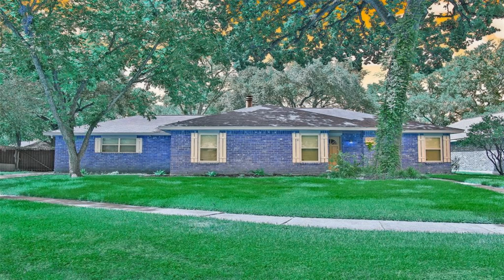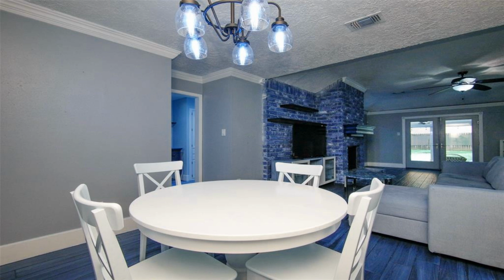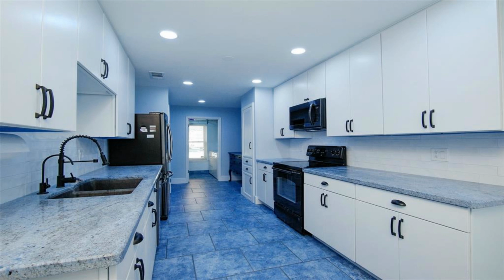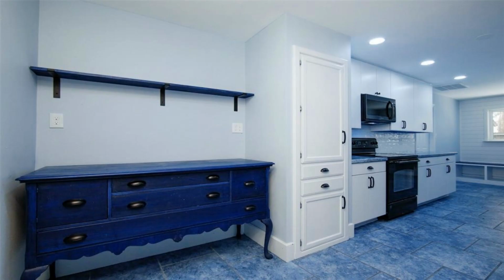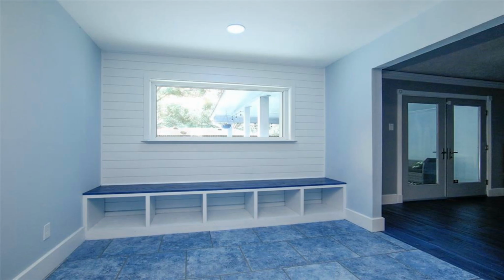12311 Pantano Dr Houston TX 77065 Is For Sale Only For $270,000 ($148/Sqft.)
This stunning, updated, one story home on a CUL DE SAC has LOW taxes! This 3 bedroom, 2 bathroom home has a wood-look tile and double pane windows throughout the entire house as well as soft closing cabinets. Be the envy of your neighbors next time the power goes out with a WHOLE HOUSE GENERATOR! Cozy up in the living room in front of the wood burning fireplace or enjoy a nice evening on the back, covered patio with secluded privacy screen on the gate. Store your tools in the backyard shed. This beautiful home is an absolute must see! A/C 2018, water heater 2017, garage and garage door opener 2019.